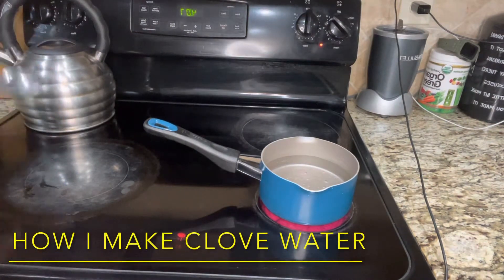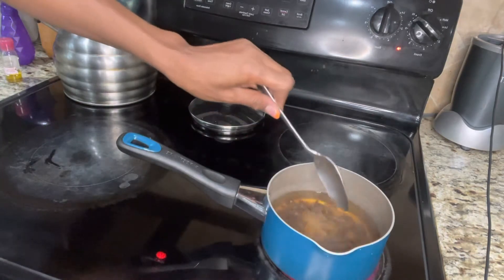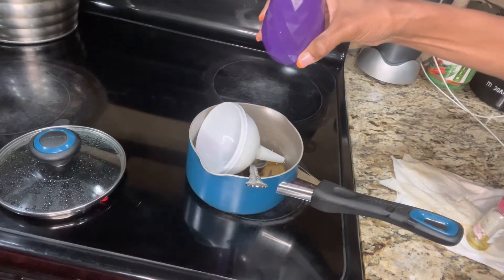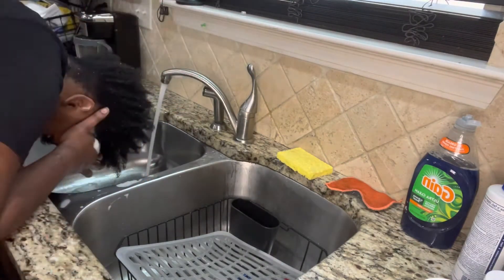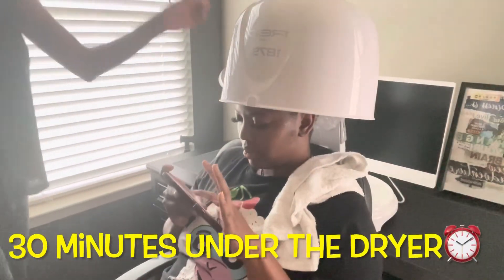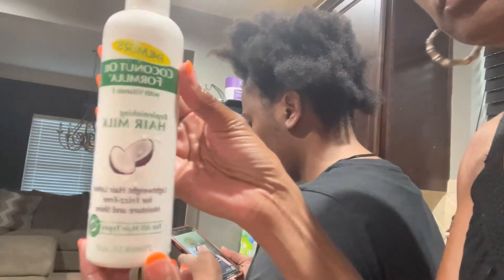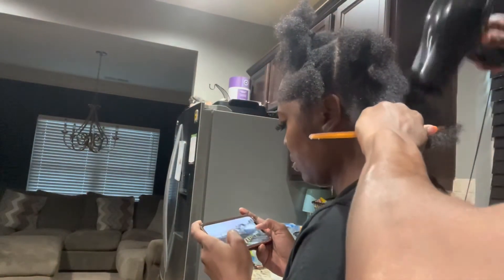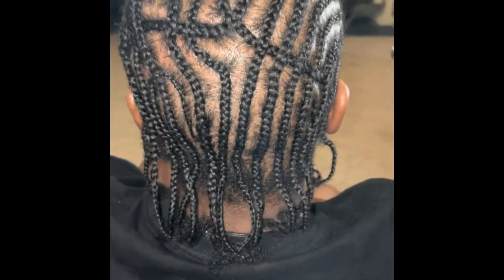How I Make My Clove Water. (Doing My Daughter’s Hair) ( Must Watch)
I will be showing  how I make my clove water.. Also, I will be washing / deep conditioning, clipping ends and free-style braiding my daughter’s hair.

I will be using Mane’s and Tail shampoo and conditioner. Which you can find at your local Walmart or beauty supply store. I will be deep conditioning with my mixture of Clove Water, Aloe Vera, Extra Virgin Olive Oil and Cholesterol Conditioner.

The Clove Water I make in the video my daughter will be taking home to apply twice daily. (morning and night) The oils I added to the  clove water was coconut oil, olive oil and grape-seed oil.